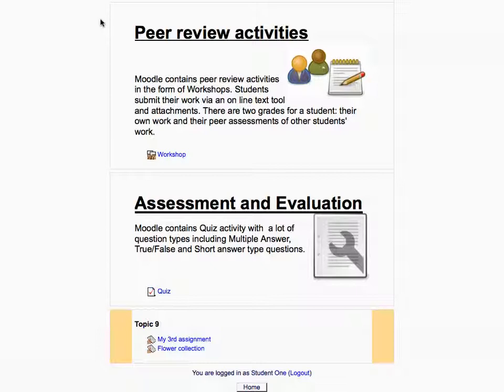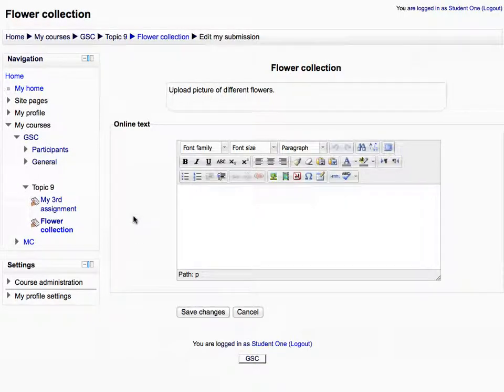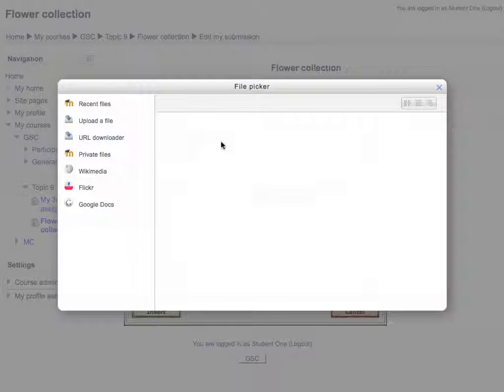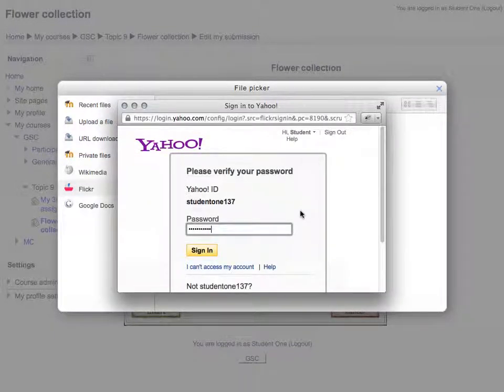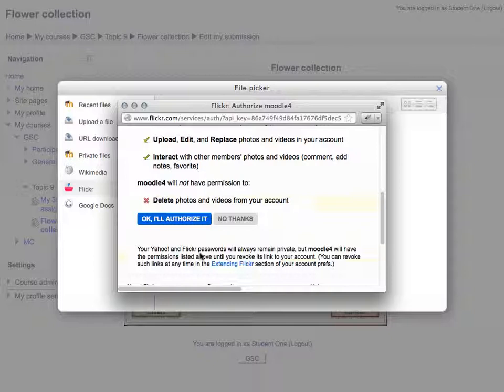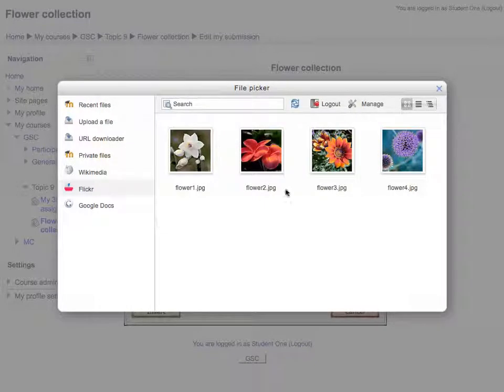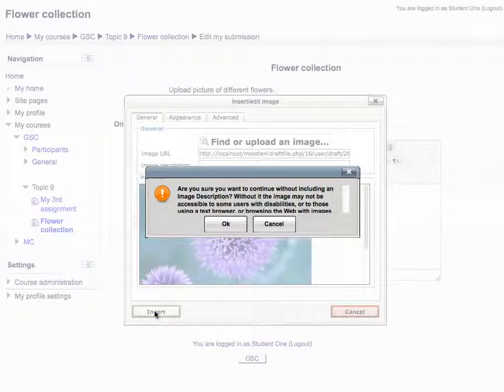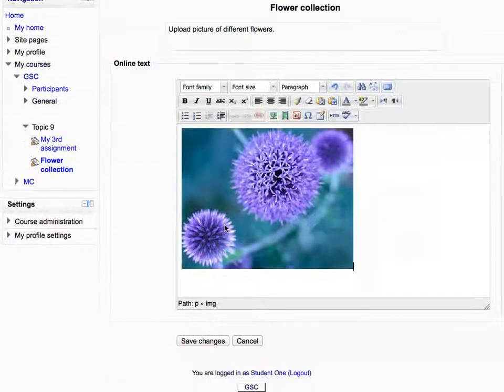Moodle - Using images from Flickr repository